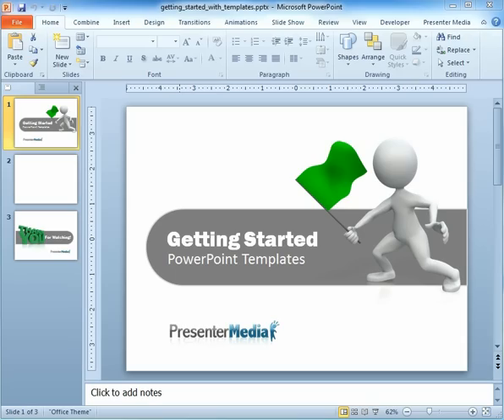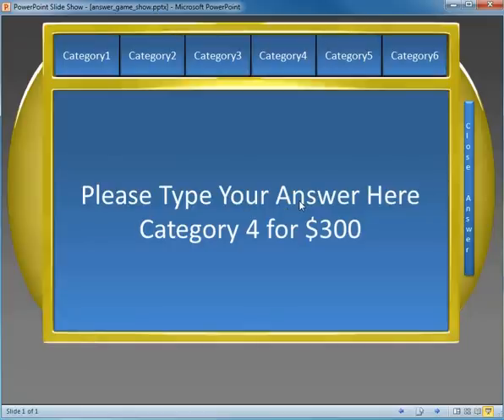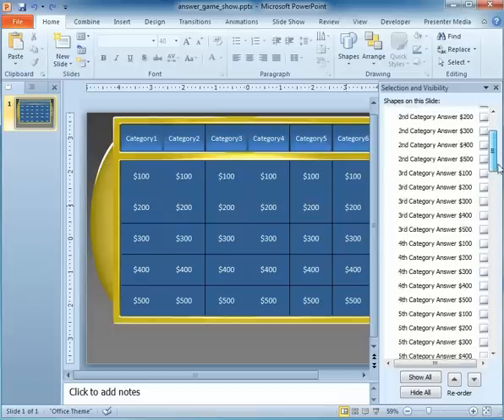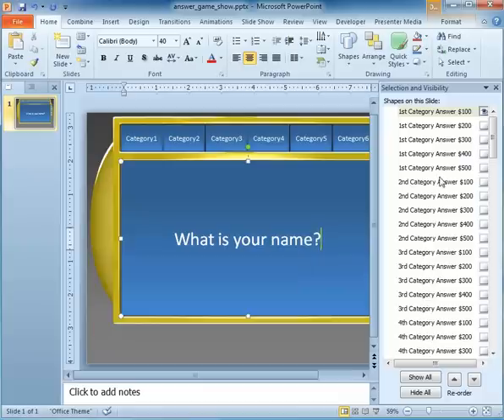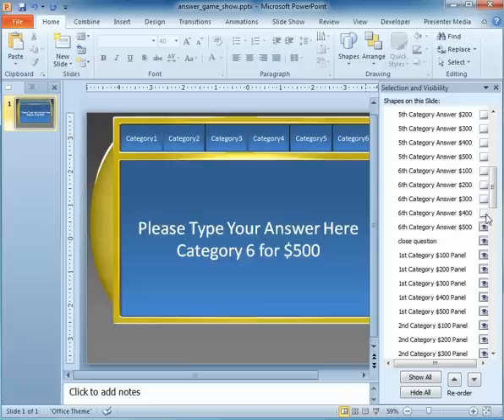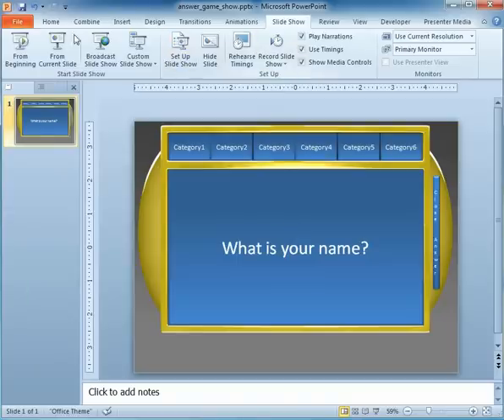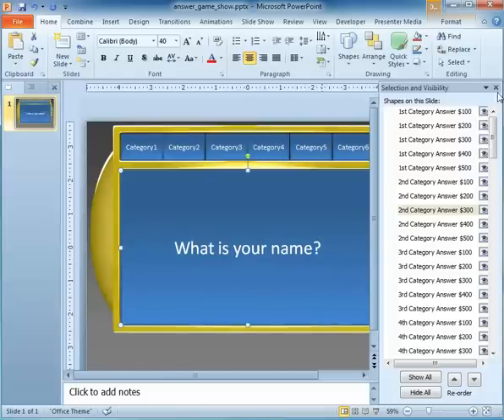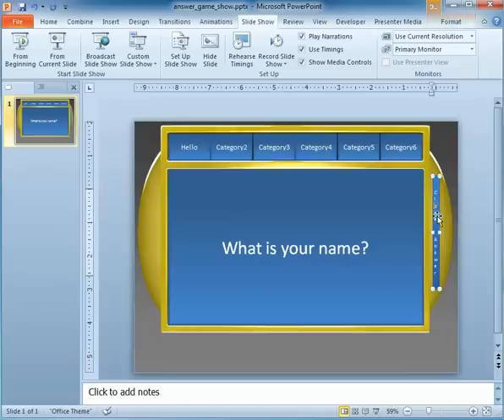Game Show PowerPoint template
A template for PowerPoint similar to game shows like Jeopardy.